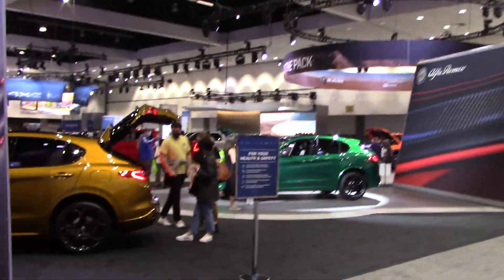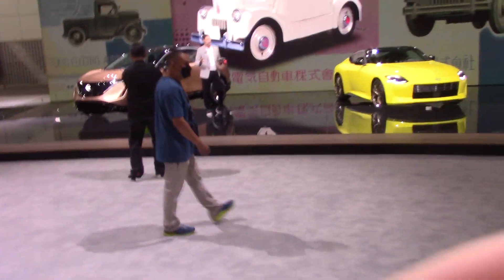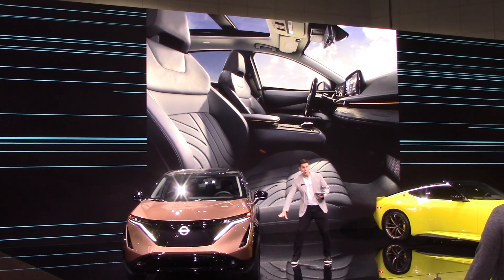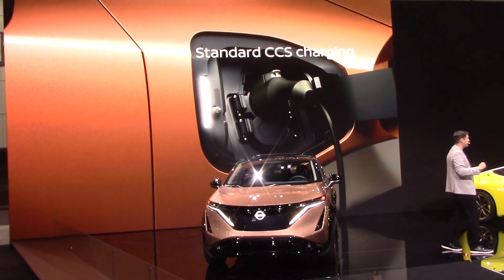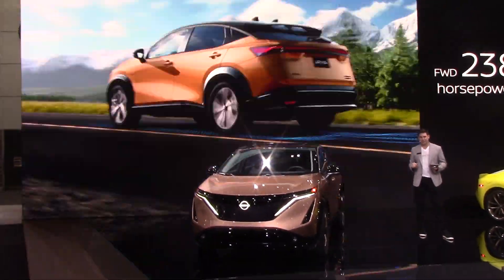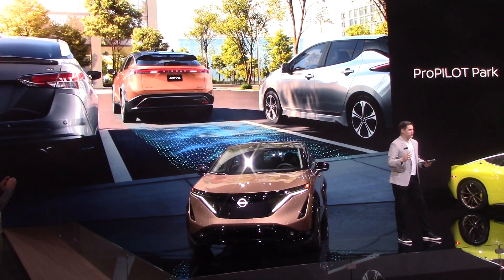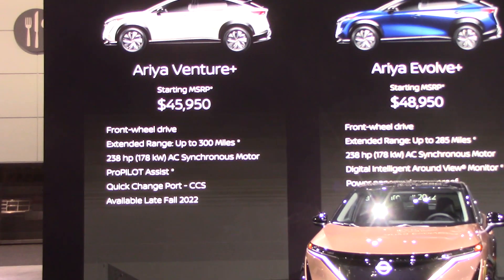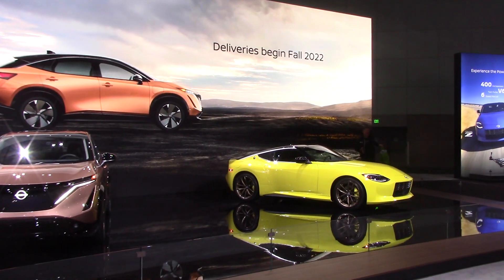2023 Nissan Ariya Presentation from the LA Auto Show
The all-new 2023 Nissan Ariya EV from the 2021 Los Angeles International Auto Show